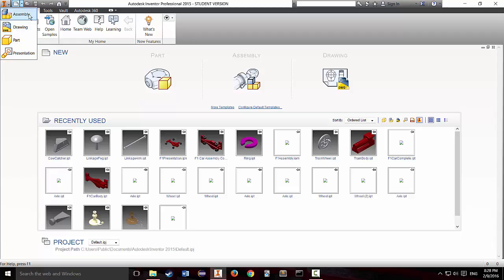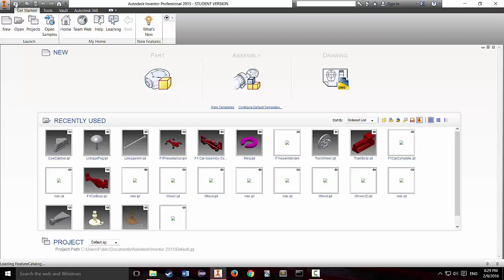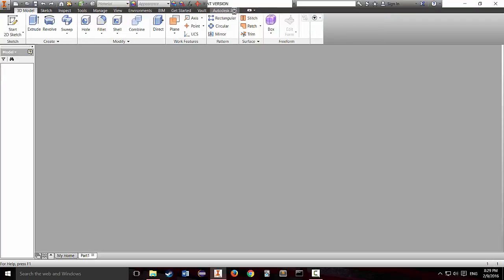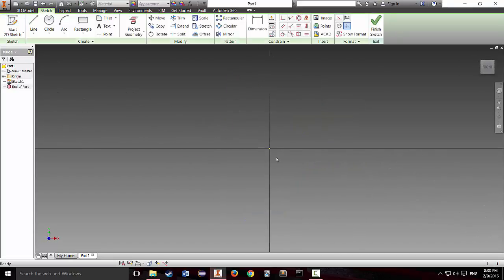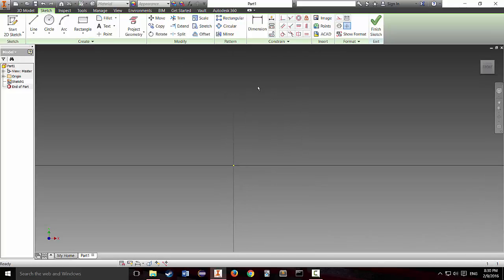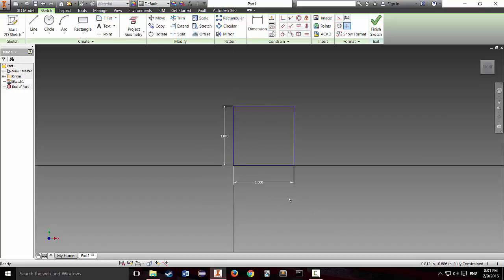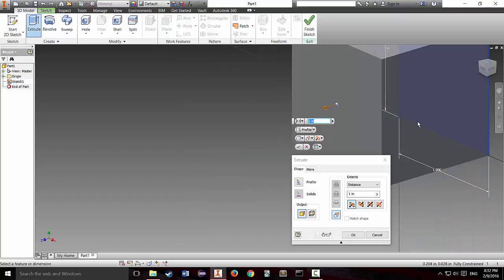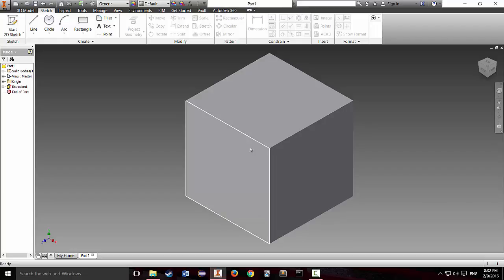Extrude Feature: Learn to CAD with ObsidianROV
Extrude